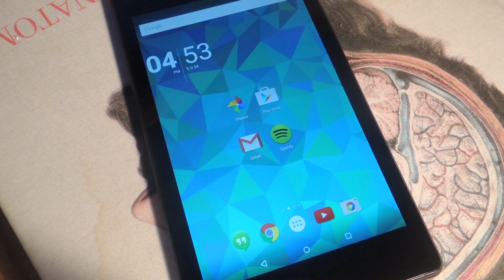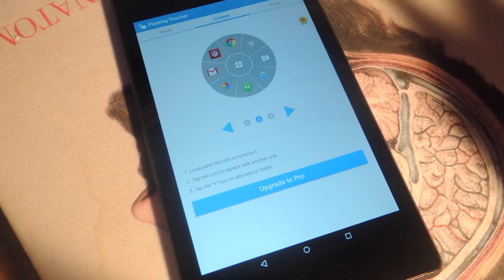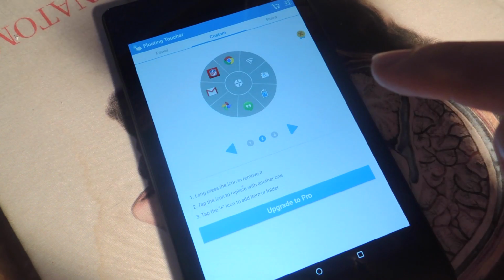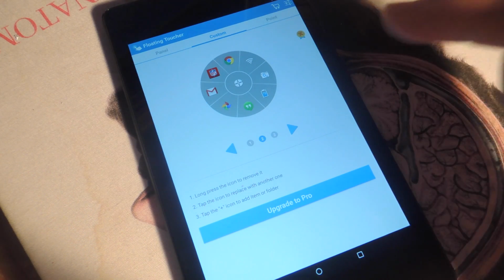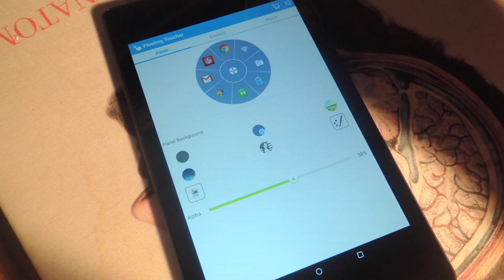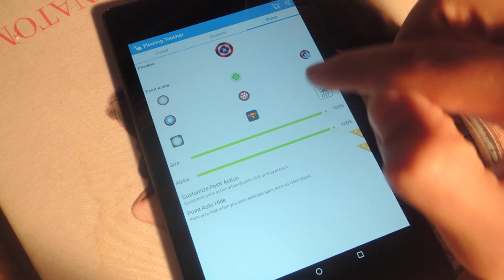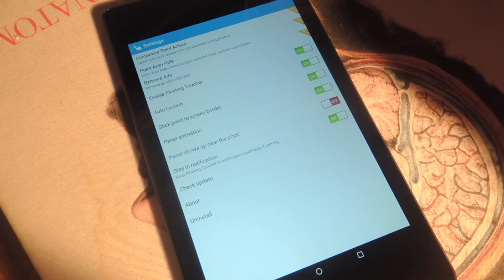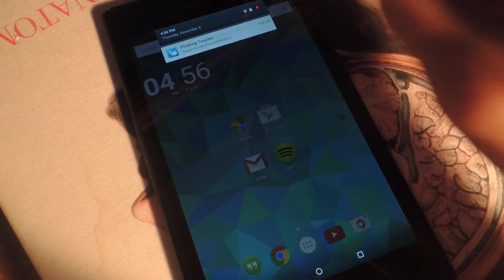Put Most-Used Apps & Toggles in One Place for Android [How-To]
Put Apps & Toggles in a Single, Unified Place [Android]

In this tutorial, I'll be showing you how to place your most frequently used apps, system preferences, and shortcuts in one easily accessible place with Floating Toucher.